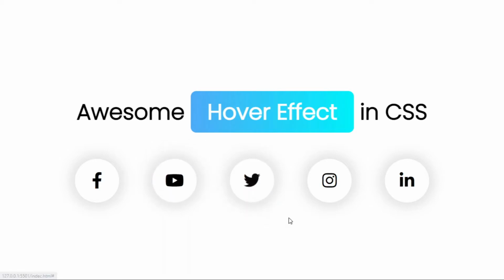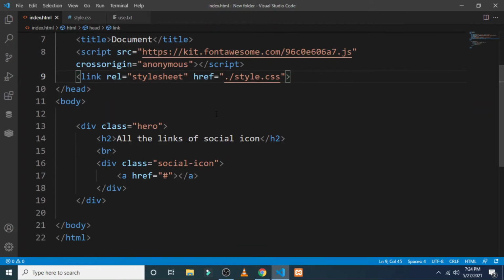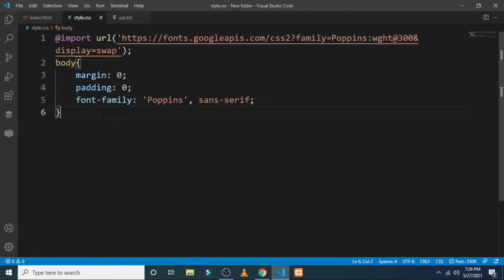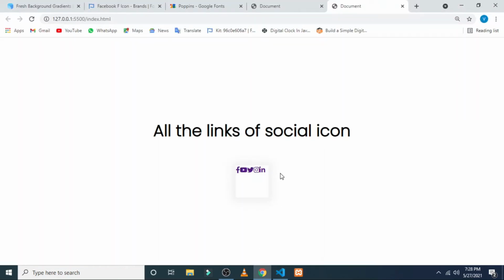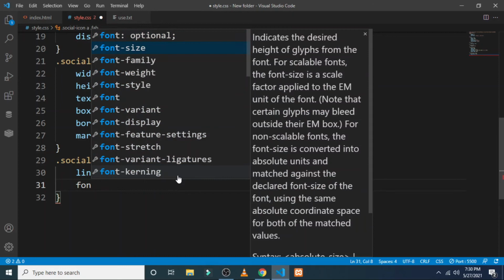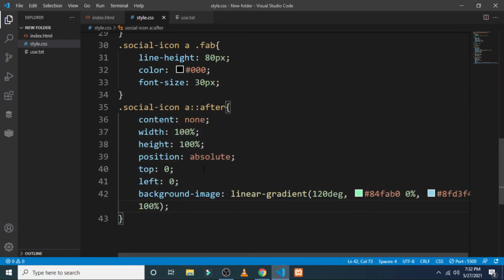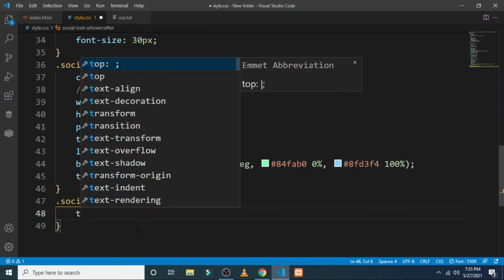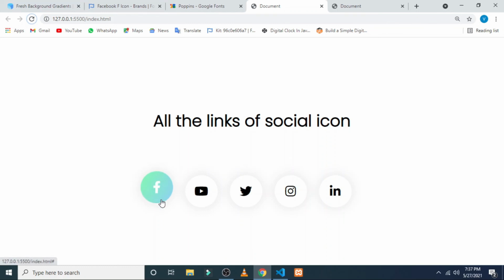Create Footer with Social Media Icons & Links CSS Magic Line Icon Fill Hover Effects Social Buttons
this is  intro to social link animation  name folder in which the source code will be provided in google drive